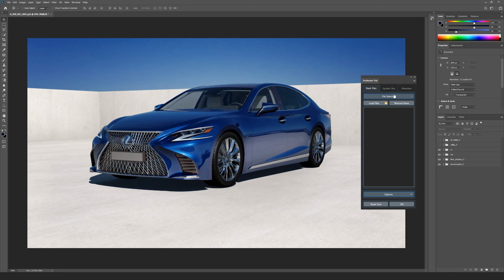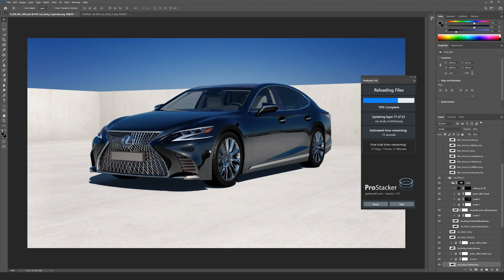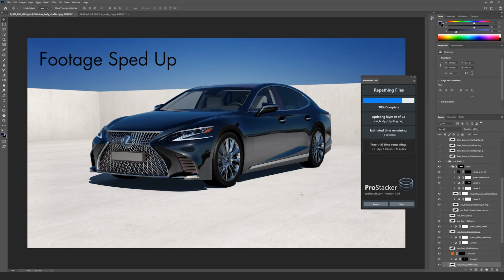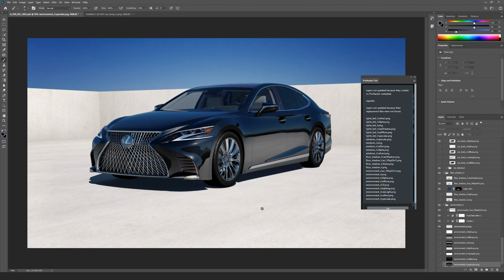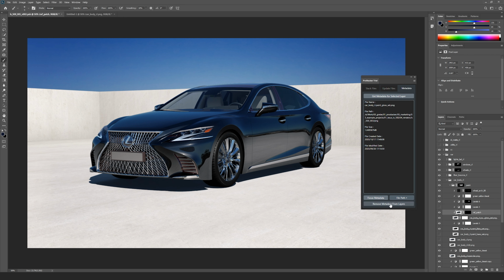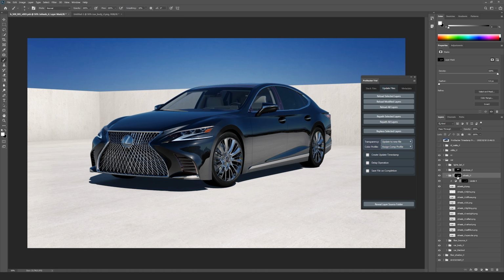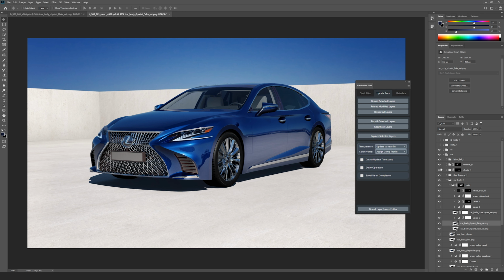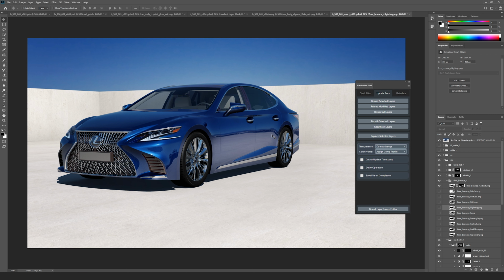ProStacker for Adobe Photoshop | Guide Part 2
EDIT: ProStacker is now free!

In this video, Grebesoft founder Ben Wright talks through the Update Files features of ProStacker for Adobe Photoshop.

00:00 Introduction
01:00 Feedback 1 - Intro to Reload and Repath layers
09:41 Feedback 2 - Repath All and patch layer workflow
19:26 Feedback 3 - Correcting masks
22:36 Feedback 4 - Moving layer limits and Smart Object workflow
27:22 Conclusion
30:31 Free trial details

In portions of this video where .exr files are loaded, fnord's free ProEXR plugin is used.